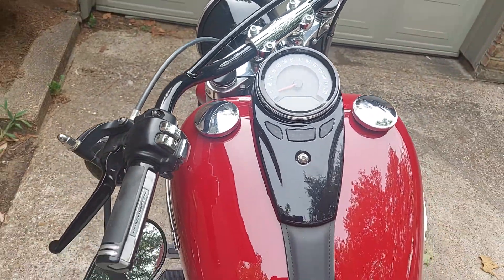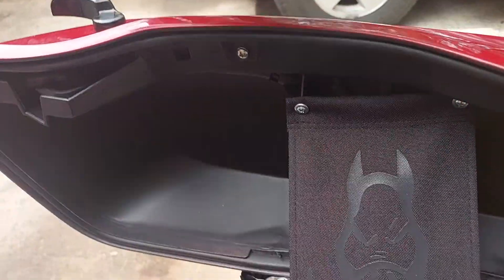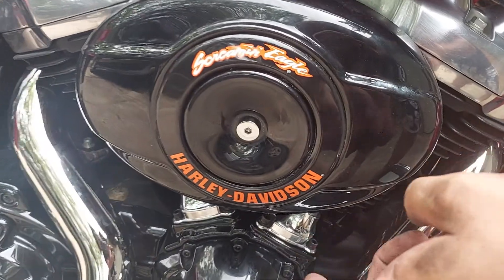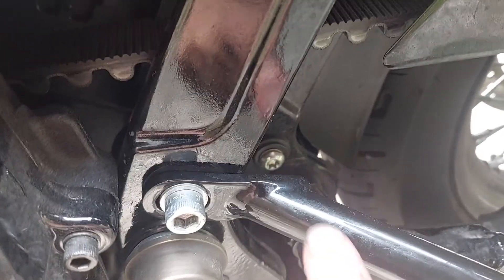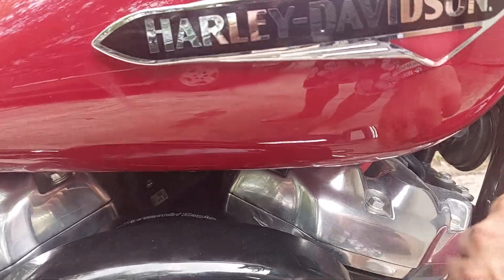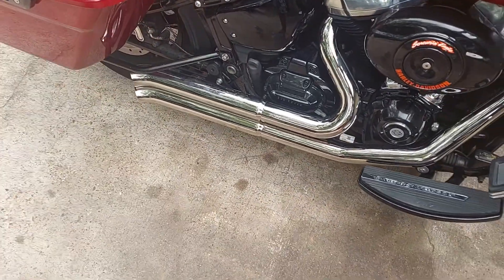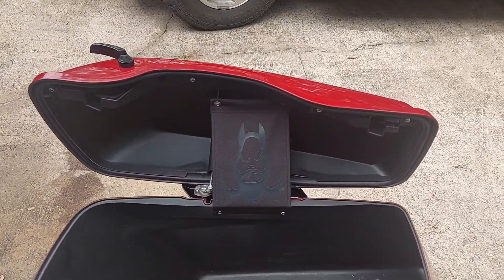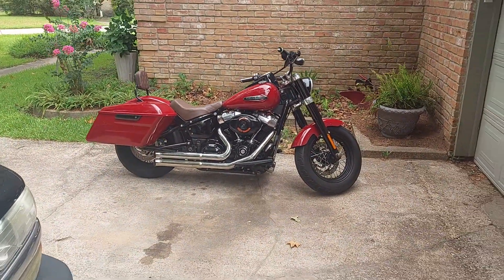My 2021 Softail Slim. Slimglide Special Episode 4. New Stuff.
Hello guys, new video on the slimgilde on new stuff.